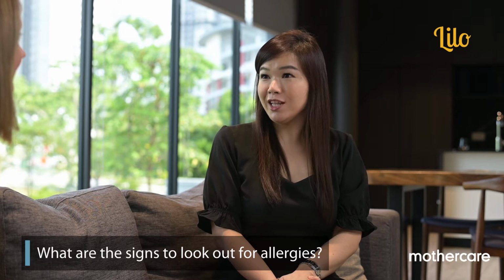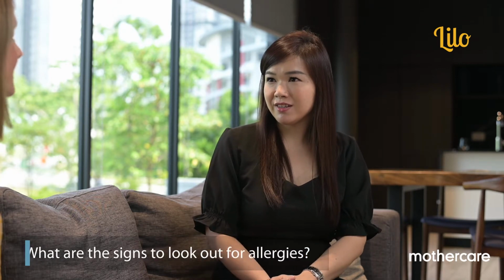Mothercare x Lilo Episode 2 - Baby Food Allergies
Did you know you should not feed your baby honey when you start weaning? ✨ Learn more about baby food allergies - what food to avoid when weaning, how long to give first tastes before mixing flavours and recipes, & more in the second episode on Baby Food Allergies brought to you by Mothercare and Lilo, with special guest Consultant Paediatric Dietian, Kathy Lowes-Switzer.